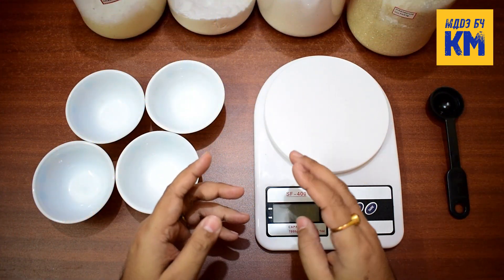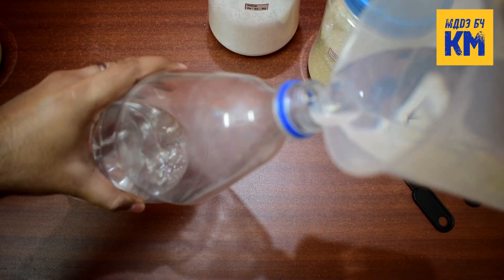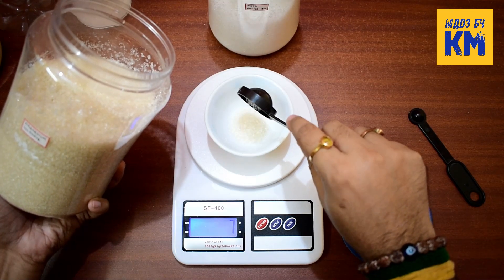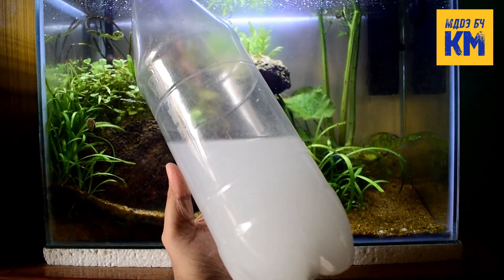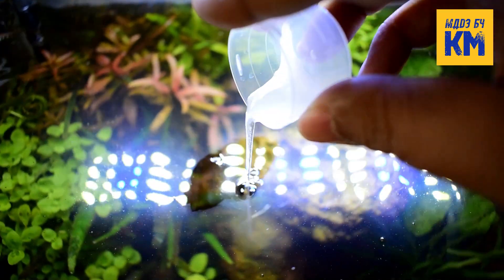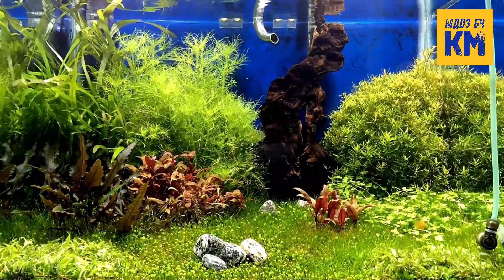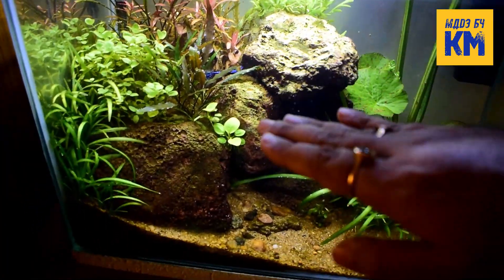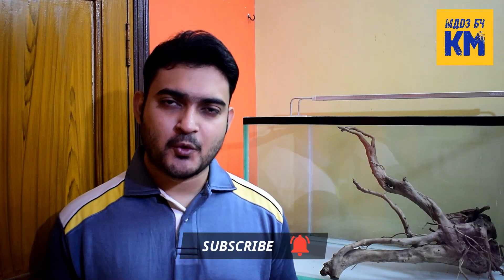Best DIY Aquarium Fertilizer for Plants | Easy Liquid Formula!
Best DIY Aquarium Fertilizer for Plants | Easy Liquid Formula — In this video, discover how to make your own DIY aquarium plant fertilizer at home with a simple and effective liquid fertilizer recipe. Learn the ideal NPK macronutrients balance along with essential calcium and magnesium to boost the growth and vibrancy of your planted aquarium. Whether you have a small planted tank or a large aquarium, this guide covers all the key fertilizer components and macronutrients to keep your aquatic plants healthy and thriving. Perfect for hobbyists looking for cost-effective and efficient fertilizing solutions. Dive into planted tank fertilizer tips and unlock the secrets to lush, vibrant aquarium plants!

Please Note : When you mix K2SO4 and Ca(NO3)2 there will be a chemical reaction that will result in a white precipitate (CaSO4). It is fine to dose in your tank but if you do not prefer this, prepare a separate bottle (500ml) for calcium nitrate.

Useful Links :
Calcium nitrate
Potassium sulfate
Monopotassium phosphate
Epsom Salt (Magnesium sulfate heptahydrate)

🌿 Ready-to-Use Liquid Fertilizers (No Mixing Needed)

Spoon Measurements (Teaspoon) :
Cal. Nit. - 3 and 1/2 tsp
Pot. Sul. - 6 and 1/2 tsp
Mono Pot. Phos. - 1/4 tsp
Epsom Salt - 2 tsp

Note: Teaspoon amounts mentioned here are level teaspoons, not heaped. The densities of the ingredients may vary between brands. These should be taken as an approximate amount.